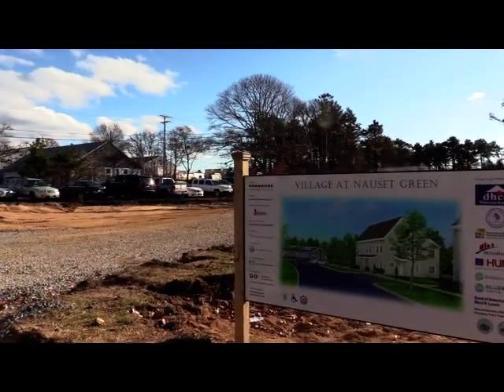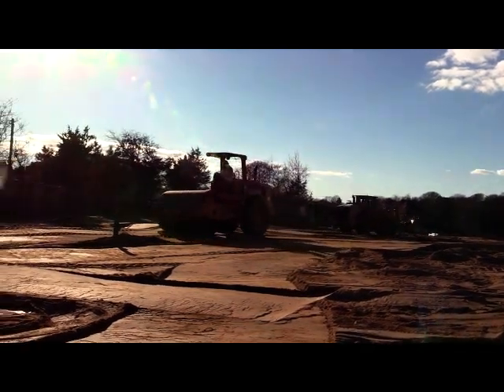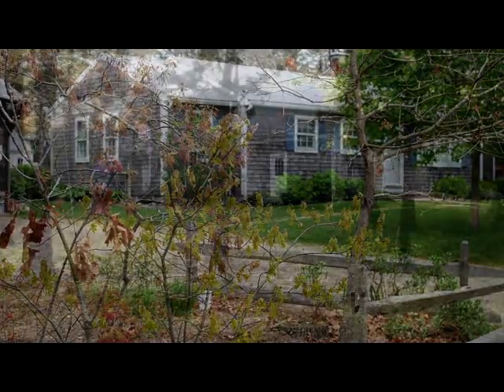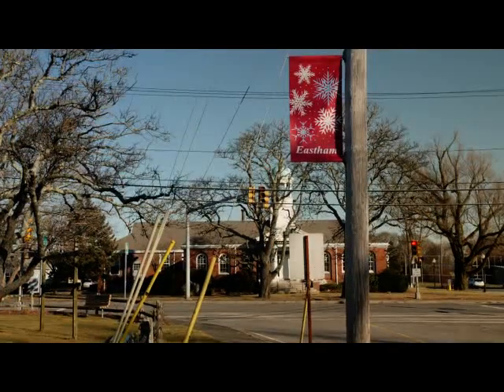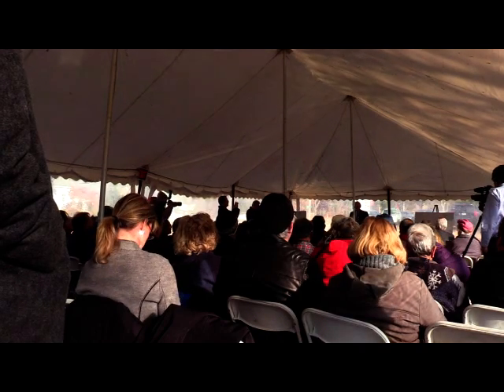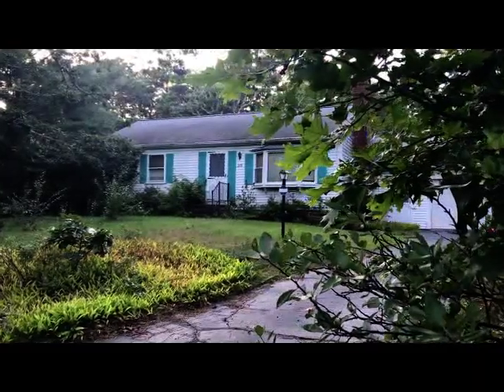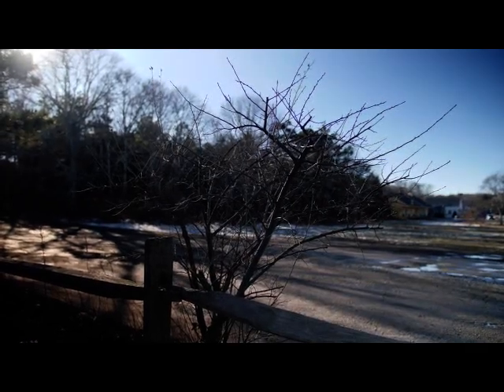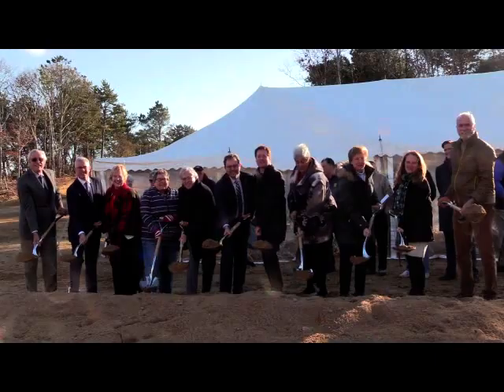Groundbreaking at Nauset Village 12/7/18